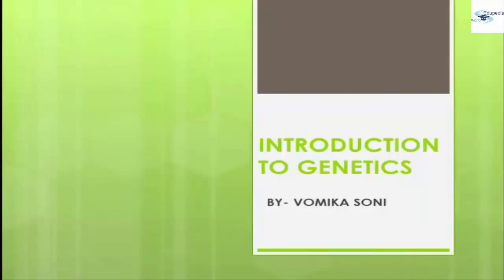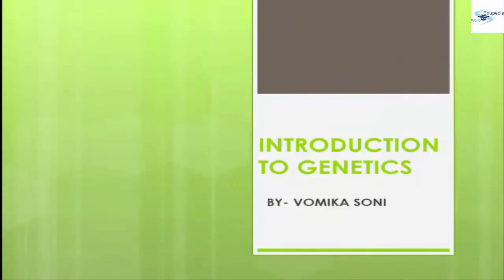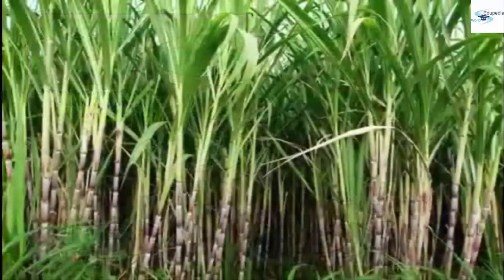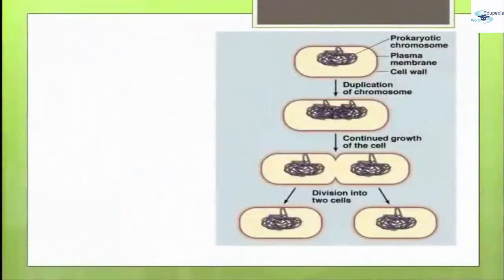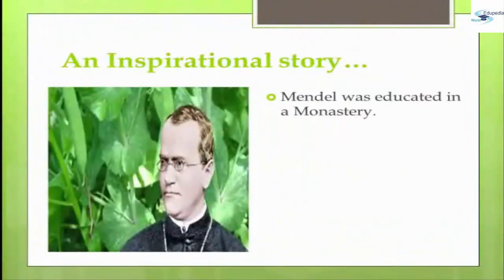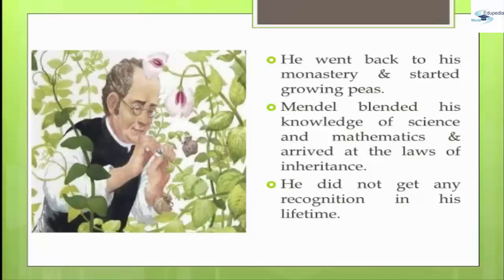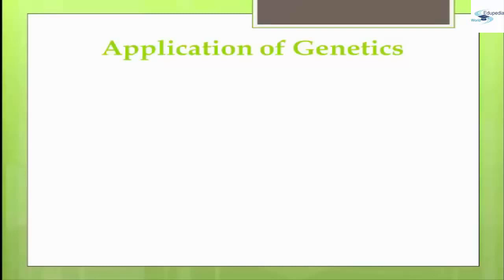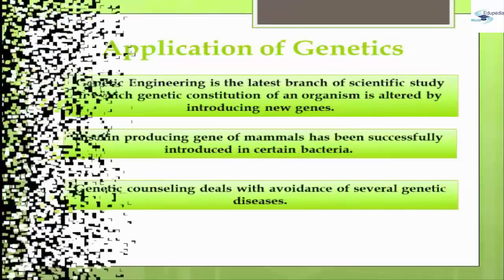Genetics | Application Of Genetics | Mendel's Experiment | Human Reproduction | Part 1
~ Genetics

   - Introduction To Genetics
   - Human Reproduction
   - The Father Of Genetics
   - Mendel's Experiment
   - Pre- Mendelian Genetics
   - Application Of Genetics
  - Important terms to understand Mendel's Work [Alleles, Dominant
    Alleles & Recessive Alleles]